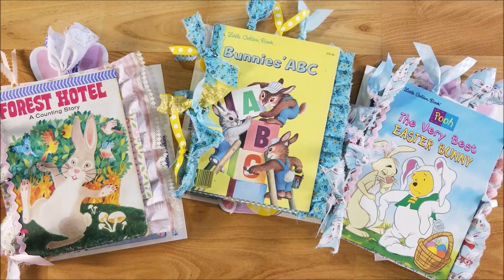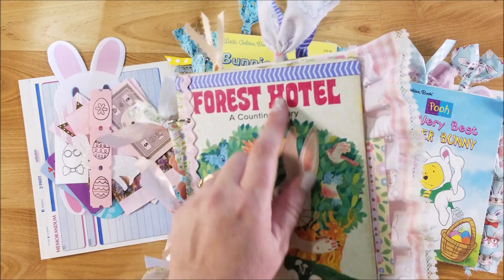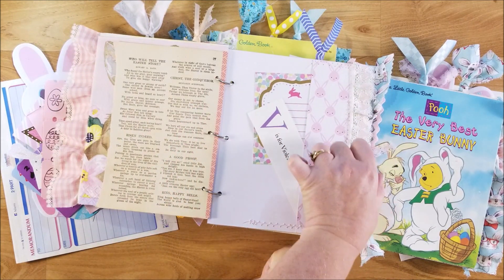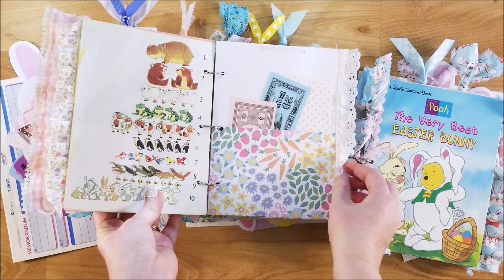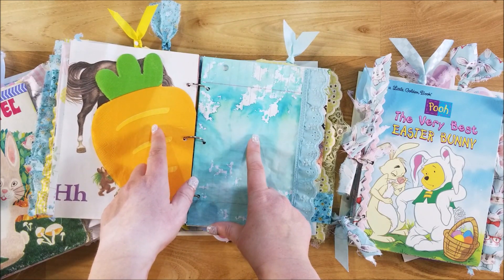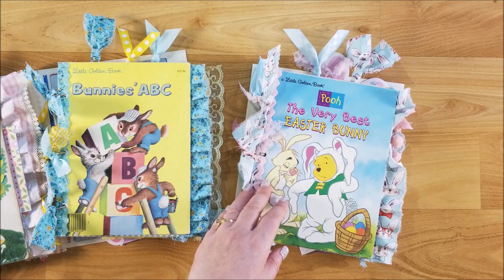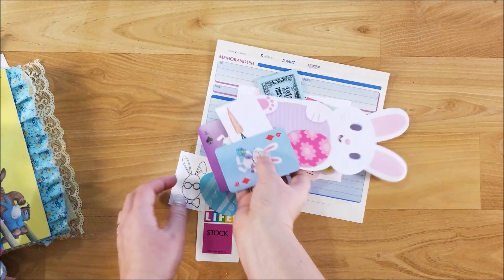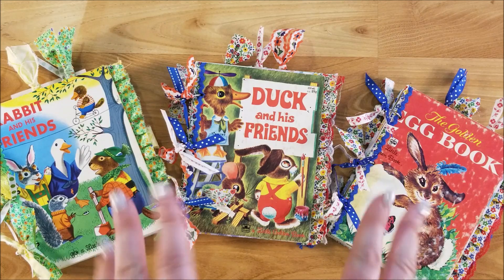Bunny Junk Journals: Little Golden Book Journals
Today I am sharing three of the six new journals that I have up in my Etsy shop. They are made from adorable vintage Little Golden Books and I think they turned out so cute!